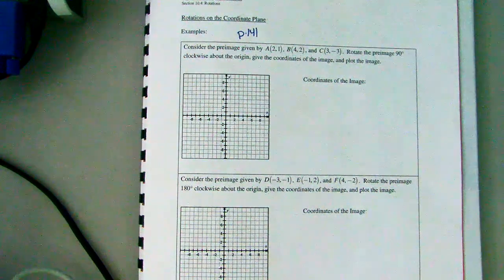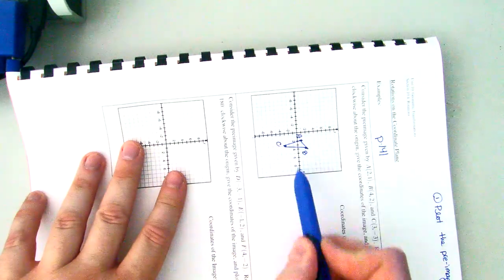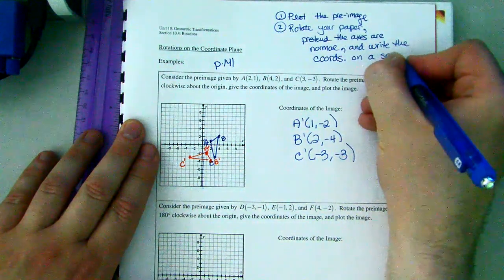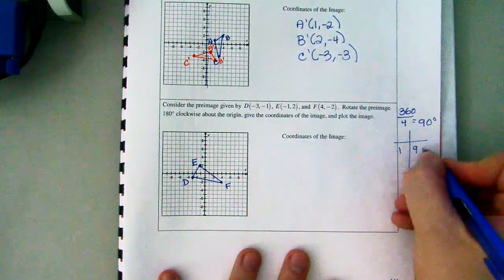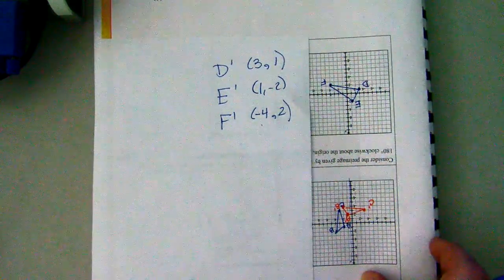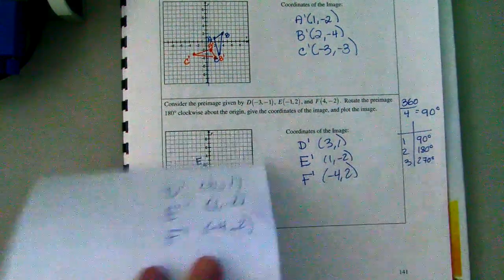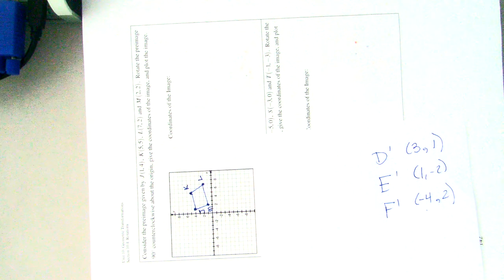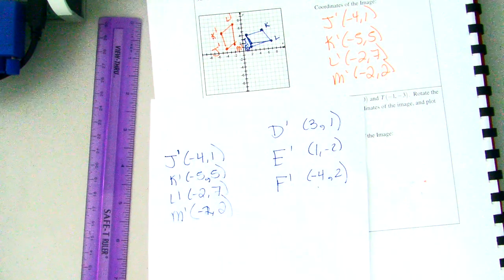Integrated Math I - Section 10.4, Day 2 (Rotations on the Coordinate Plane)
Section 10.4, Day 2: Rotations on the Coordinate Plane